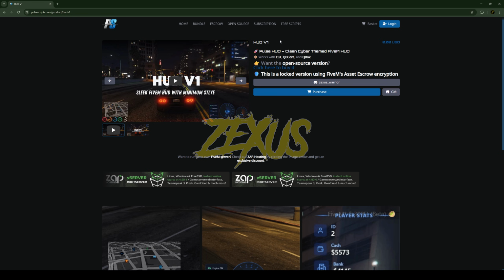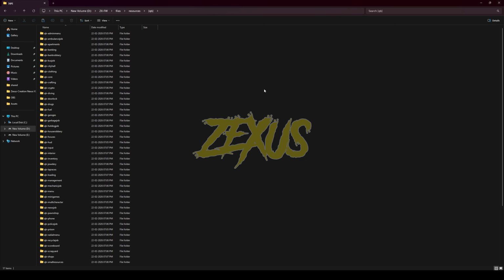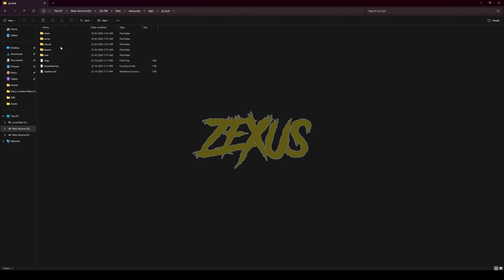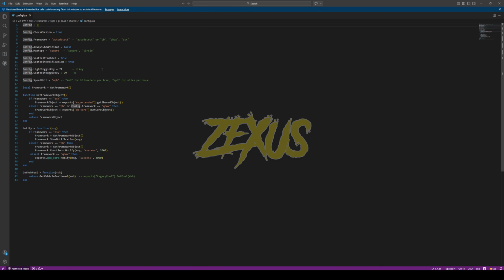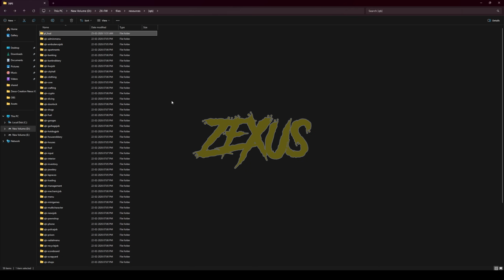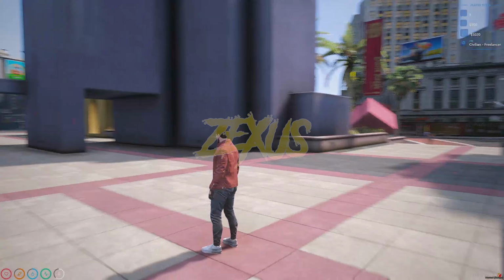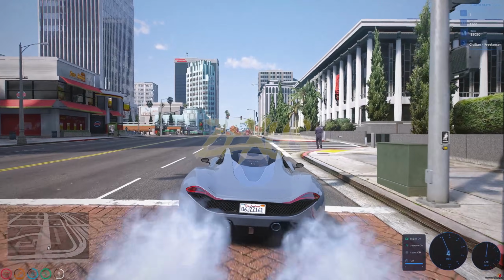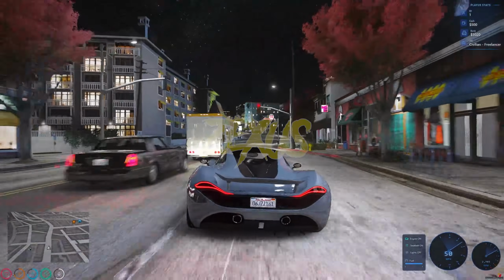Free Advanced HUD Script | Pulse Scripts | QBCoreESX | FiveM Tutorial #215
Hey guys, today in this video I explained how you can Install advanced hud into your FiveM Server in a very easy method.

🔗Links Used in this video